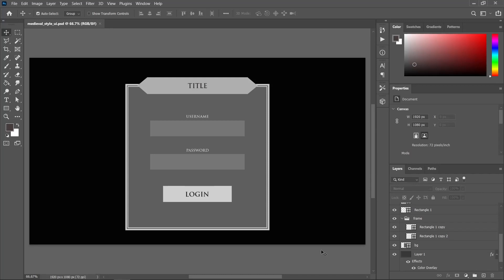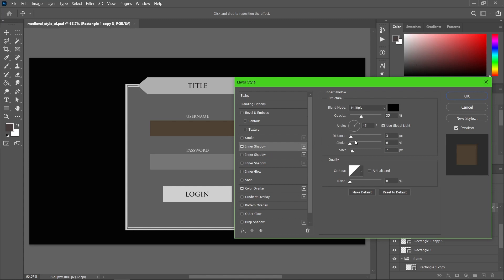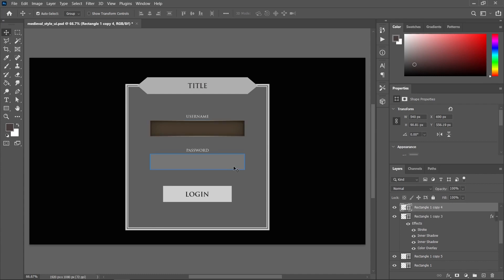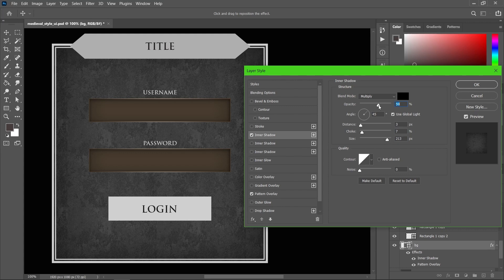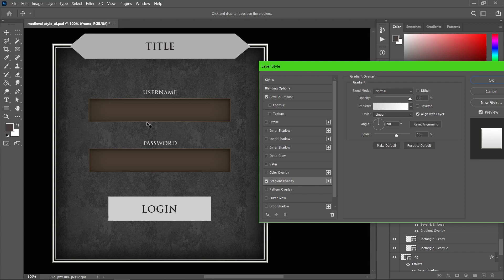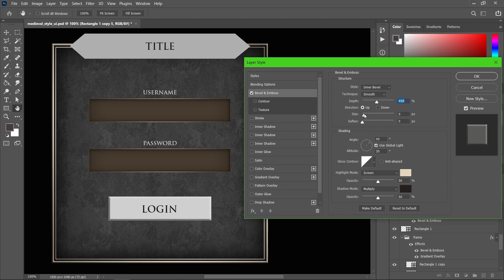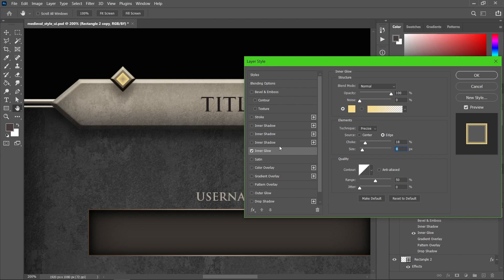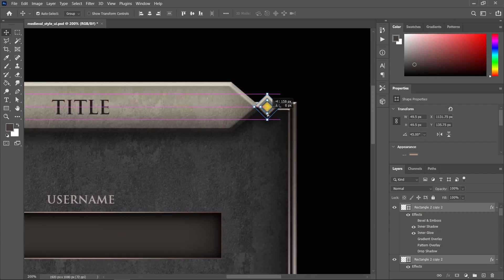Medieval style game UI panel design in Adobe Photoshop Tutorial with narration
Medieval style game login panel - Step by step tutorial in Adobe Photoshop for beginners